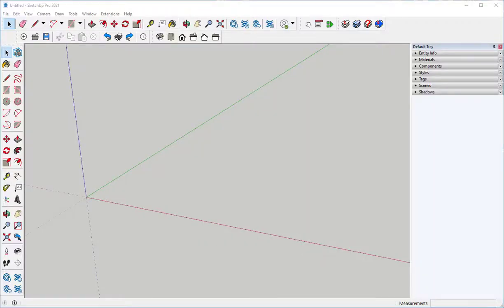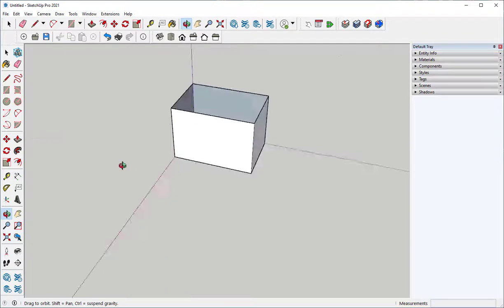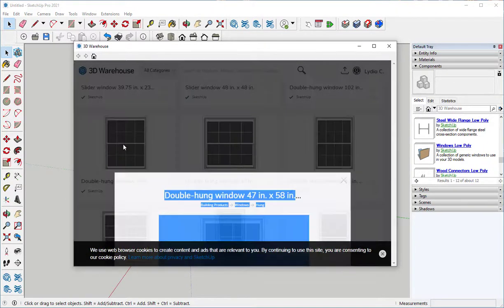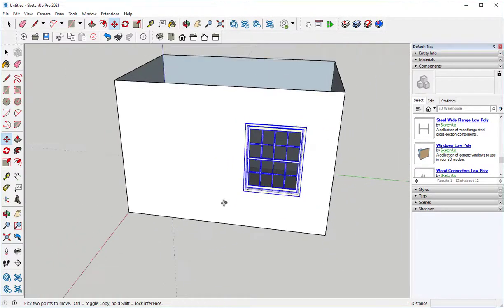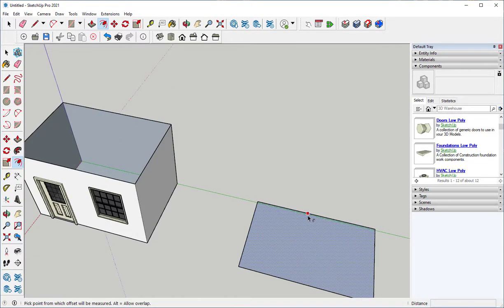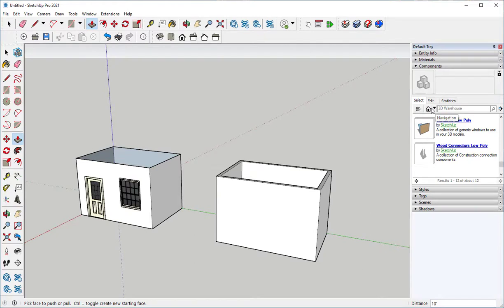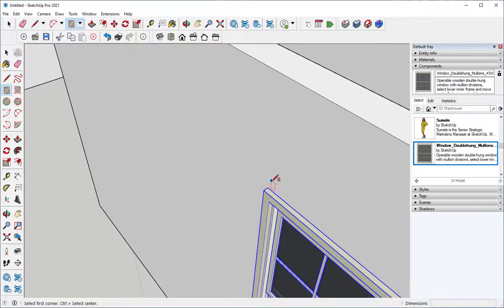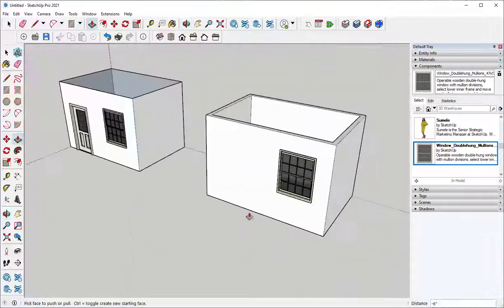SketchUp 2021: Window and Door Components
How to apply window and door components in single and double plane walls.